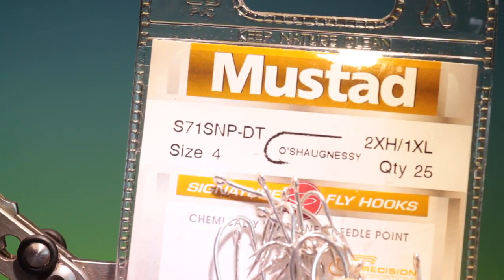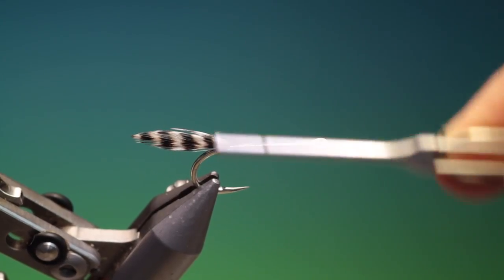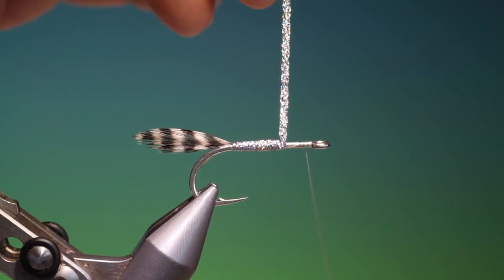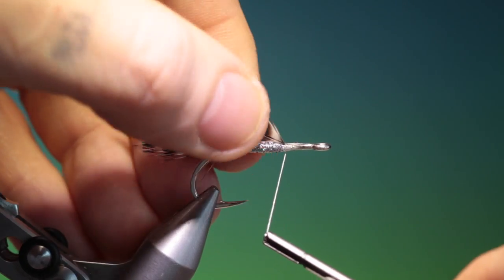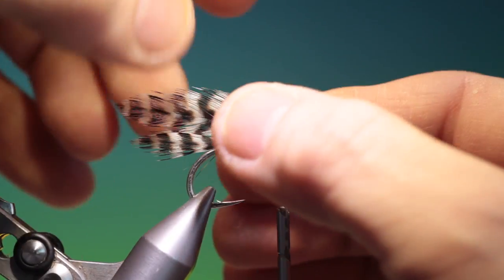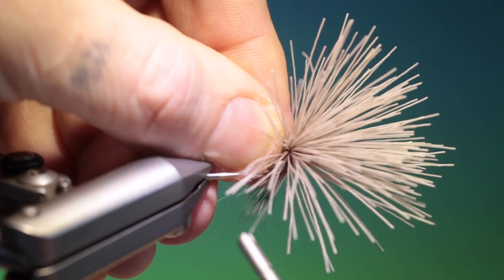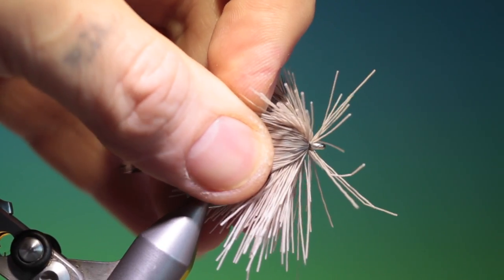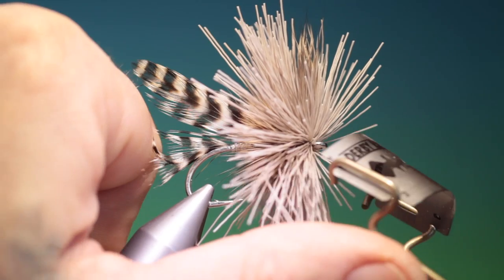Fly Tying a Grizzly Muddler with Barry Ord Clarke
A little twist on a well known classic with a couple old but good techniques. One of my most productive streamers, especially for sea run browns.